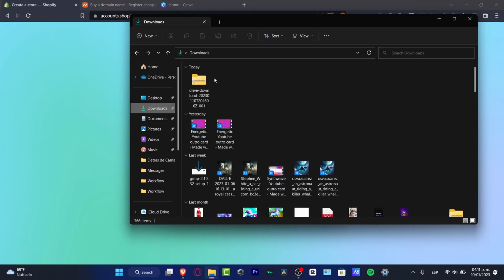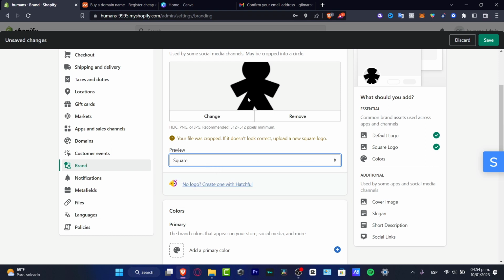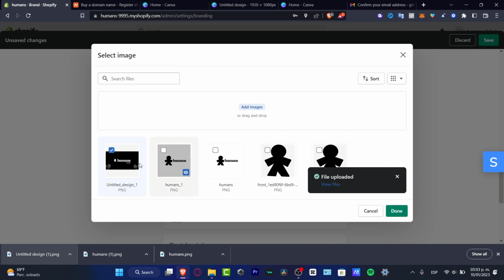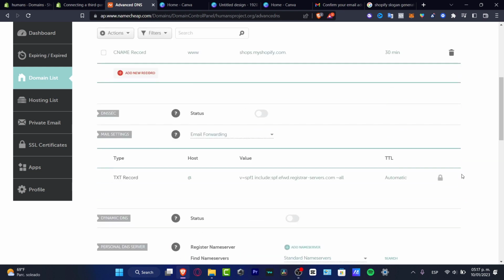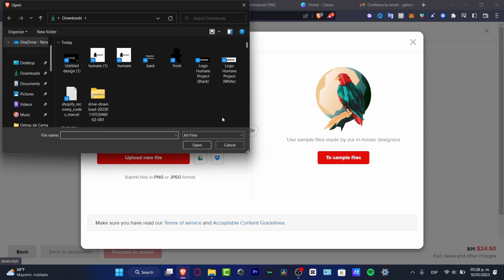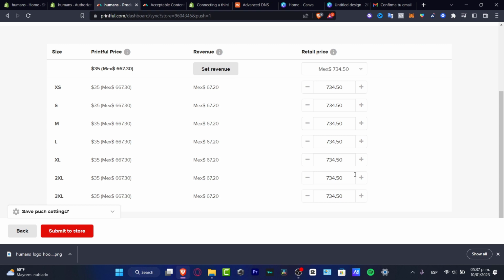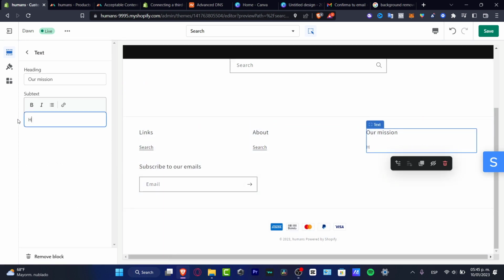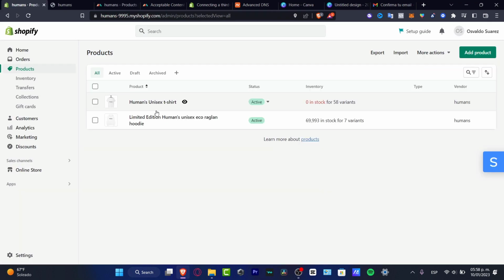How To Create a Quality Clothing Brand on Shopify (2026) Complete Tutorial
Creating a quality clothing brand on Shopify is a great way to grow your business. To get started, you'll need to choose a domain name and select a hosting plan. Next, you'll need to set up your store, create product descriptions, and upload photos. Additionally, you'll need to create customer profiles, manage orders, and set up payment processing.

It's also important to keep your website updated with trends and promotions. Finally, you'll need to create a marketing plan to attract customers and increase brand awareness. With Shopify, you can create a quality clothing brand in no time. By following the above steps and leveraging the platform’s features, you can take your business to the next level. ‎